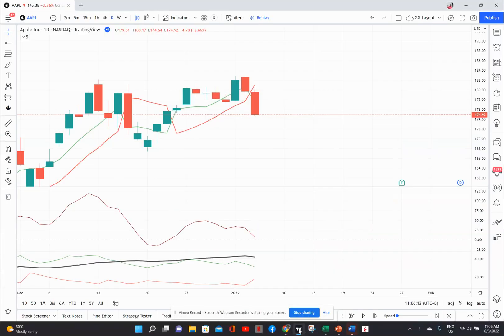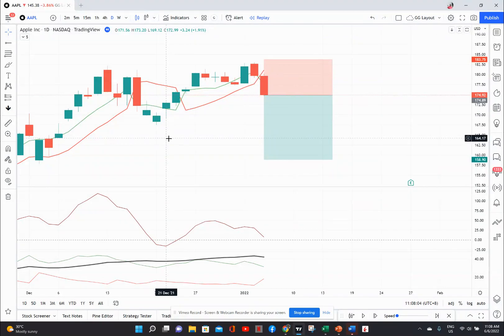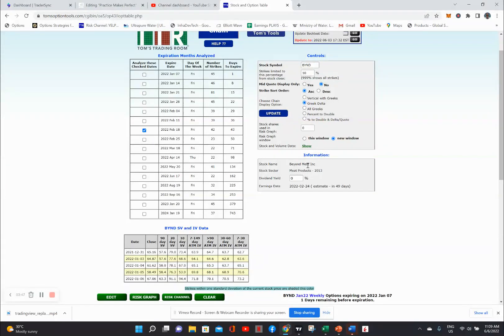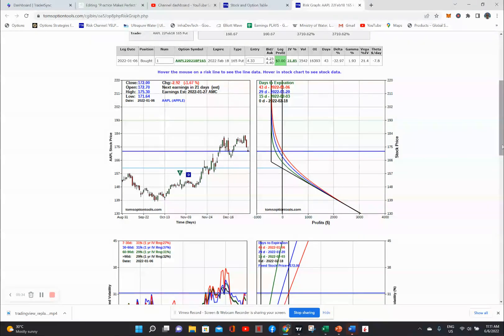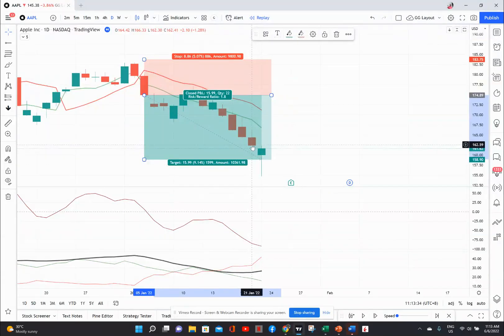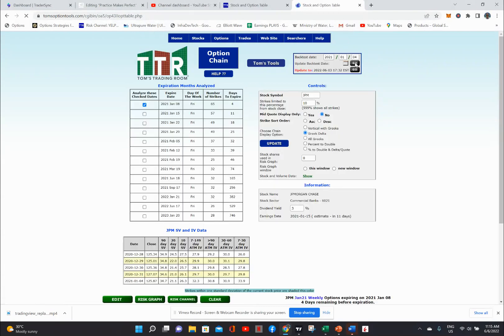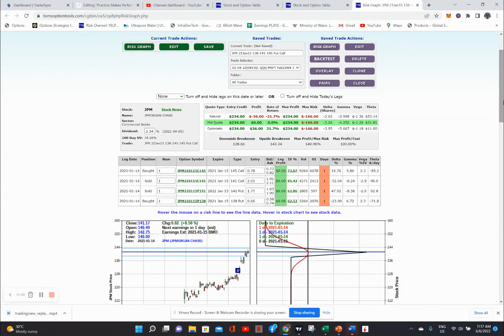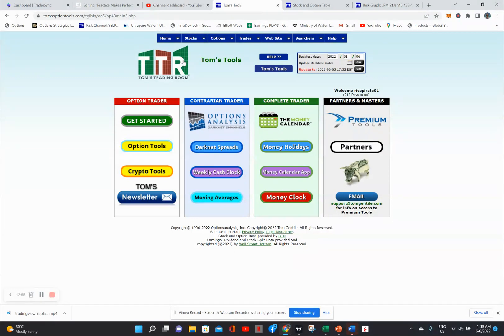Toms Option Tools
Review of Toms Option Tools and how I use for back testing option trading strategies.